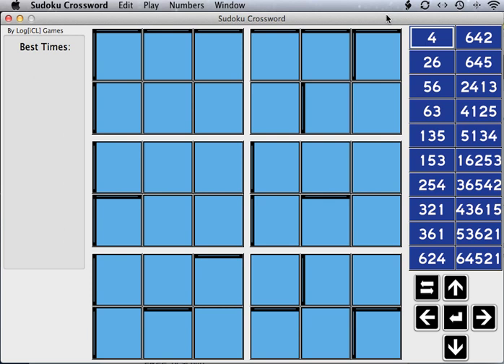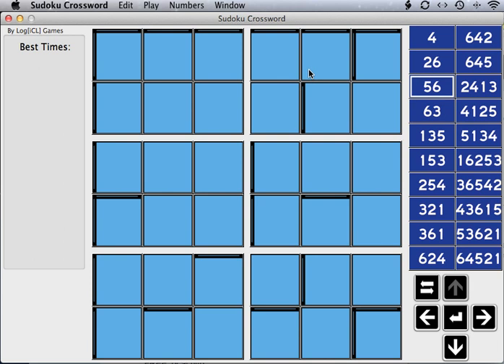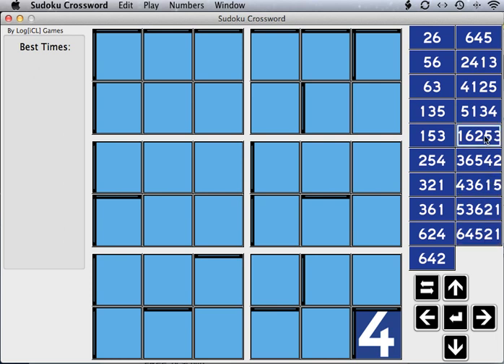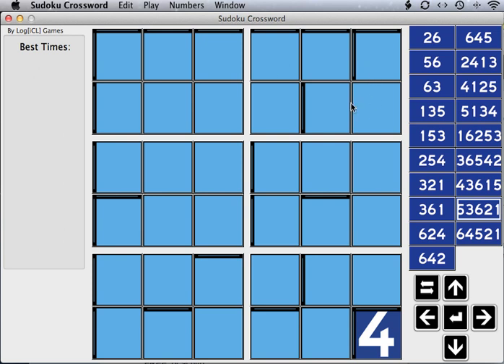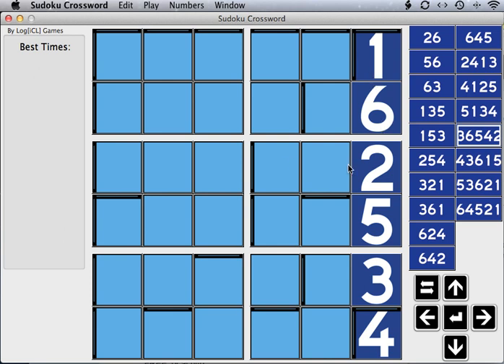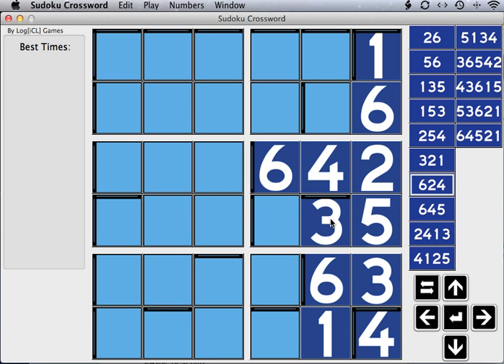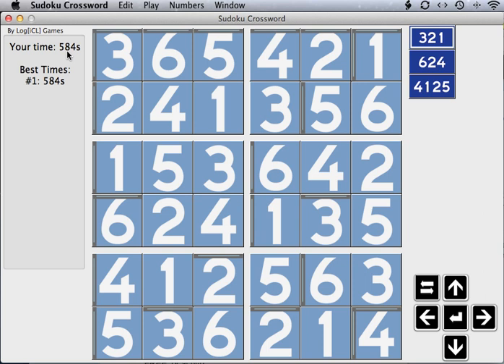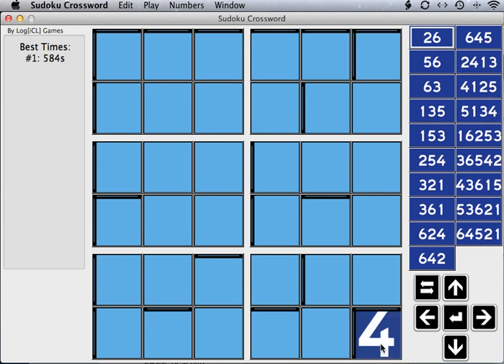Sudoku Crossword for Mac OS X: Sudoku 6 puzzle